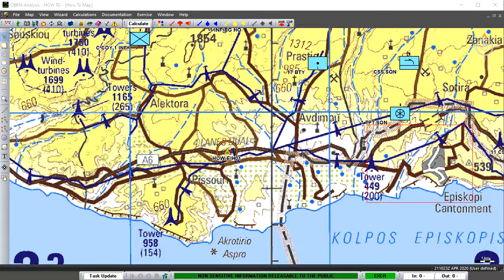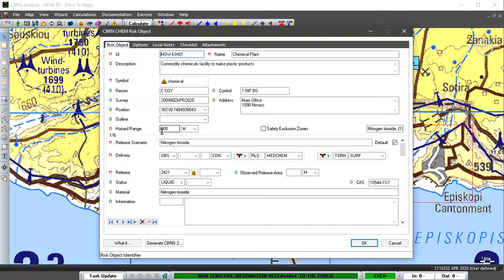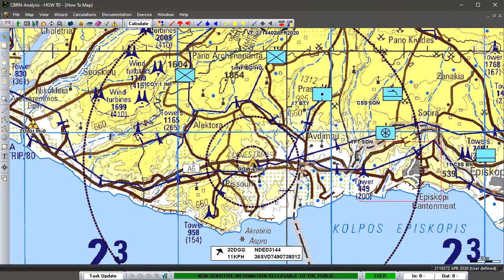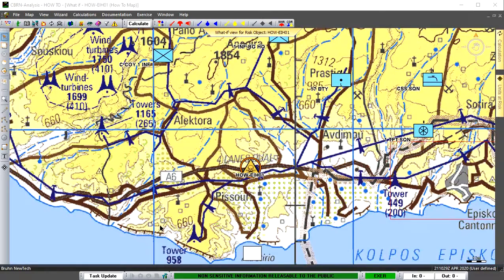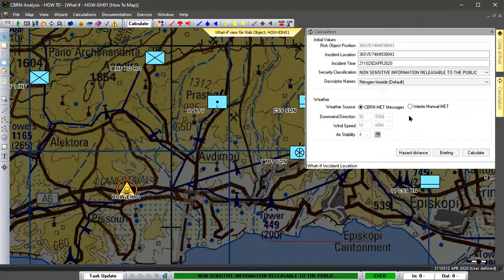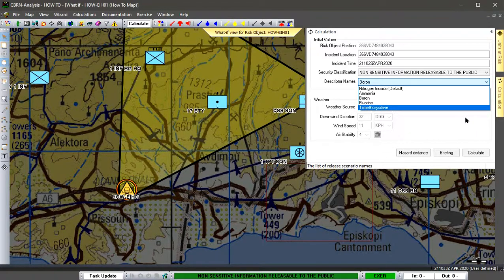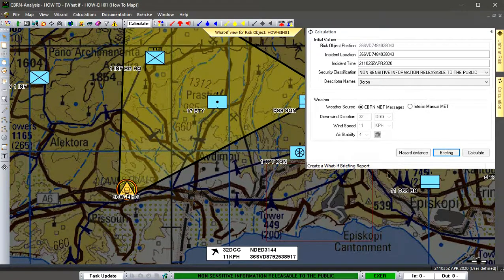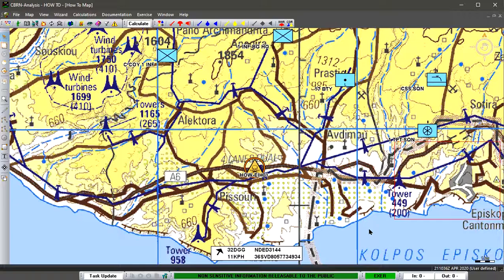11 How to Use the What If function inside a Risk Object Report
CBRN-Analysis Version 20 changes.
This video contains the following:
- How to use the “What If” function inside a Risk Object Report
- Describes how the hazard from releases at industrial facilities can be analysed and used in briefings
- How Risk Objects are used to contain facility information and can be combined with actual meteorological information or weather forecasts to produce a what-if analysis